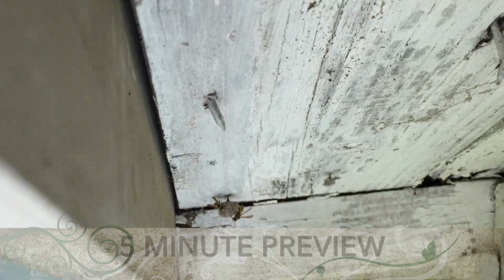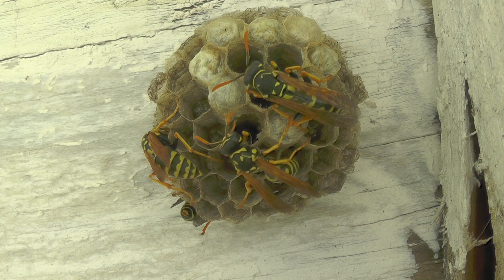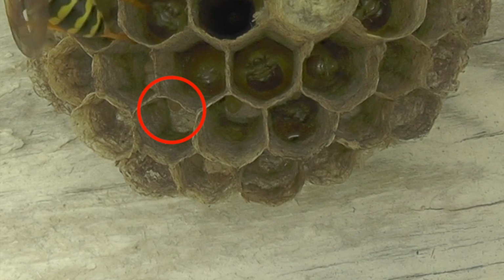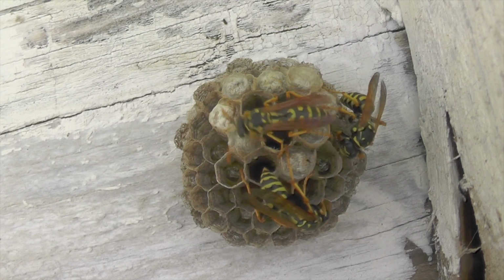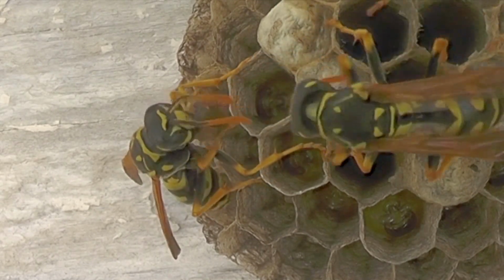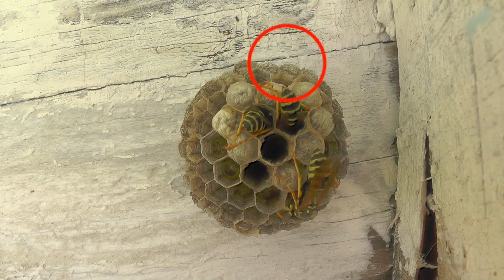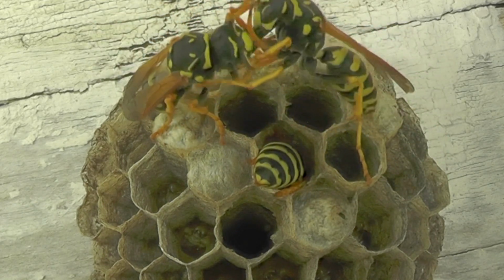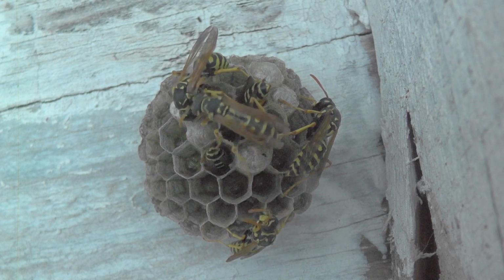PART 4 - SEE WASP NEST GROW OVER 6 MONTHS! European Paper Wasp Series (Polistes Dominula)! FUN!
Join Green Wasp Removal for PART FOUR of our 9-part series following the entire lifecycle of a wild Polistes Dominula nest (European Paper Wasp) that we filmed for 6 months during the 2022 wasp season!

The series shows you the fascinating world of an invasive species of paper wasp, and how they survive and thrive in the wild here in the USA.

You’ll see these scrappy wasps go through all the action and drama of building their nest, laying eggs, establishing dominance amongst competing queens, foraging for food and nesting material, feeding their larvae, defending their nest against daily attacks by ants, spiders, parasitic wasps, etc.

We first discovered this Polistes Dominula nest in May 2022 when it was started by two co-foundress queens and had only a dozen brand new cells.  We documented its development all the way through November 2022 when it finished the season with over 200 cells!

This episode (PART FOUR) documents all the adventures on this nest during June 15-17, 2022.  Ant attacks, egg laying, brand new pupating wasps being born on the nest, etc.  You may use the time code links below to jump to any section that interests you.

Thanks for visiting our channel.  Enjoy the show!

00:00 = Introduction
00:36 = 5-Minute Series Preview
05:46 = Part Four Begins (June 15, 2022)
06:05 = Wasp Larvae Activity In Nest
08:08 = Wasps Bring Food Back To Nest & Feed Larvae
10:23 = Alpha Foundress/Queen Exhibiting Dominance Behavior Towards Other Wasps
11:51 = Wasp Builds Cell On Nest With Foraged Wood Pulp
12:50 = Newest Wasps Learn How To Fly Off Nest To Forage
14:19 = Wasp Builds Cell On Nest With Foraged Wood Pulp
14:49 = Alpha Foundress/Queen Exhibiting Dominance Behavior Towards Other Wasps & Engaging in Trophallaxis
15:32 = Newest Wasp Returns From Foraging - Learning How To Land On Nest & Receives Dominance Behavior From Alpha Foundress
17:02 = Wasp Fans Nest To Cool It (Thermoregulation)
17:31 = Wasps Build Cells On Nest With Foraged Wood Pulp
20:45 = Life Stages In Nest & Food Storage
22:08 =  Wasp Builds Cell On Nest With Foraged Wood Pulp
22:51 = New Wasp Learning How To Return To Nest & Receiving Dominance Behavior From Alpha Queen
24:12 = Wasp Stretching Abdomen & Stinger - Exposing Venom Sac
24:22 = Trophallaxis
24:47 = Wasp Builds Cell
24:59 = Dominance Behavior/Trophallaxis
27:54 = Wasp Returns With Food - Malaxation & Feeding Larvae
28:21 = Ant Attacks Nest
28:36 = Wasp Builds Cell
28:52 = Mauling/Dominance Behavior
29:32 = Wasp Builds Cell
29:59 = Group Trophallaxis
30:08 = Wasp Returns With Food - Malaxation & Feeding Larvae
30:45 = Wasp Attacks a Red Mite
31:27 = Wasp Builds Cell
31:51 = Alpha Queen Lays Egg In Cell
34:25 - Wasp Builds Cell
34:43 = June 16, 2022
34:51 = Wasp Returns With Food - Malaxation & Feeding Larvae
36:06 = Ant Attack
36:30 = Wasp Builds Cell
37:15 = Wasp defends Nest Against Bark Lice
37:46 = Wasps Returning With Large Food Items (Insect Meat) - Malaxation & Feeding Larvae
47:51 = Trophallaxis/Dominance Behavior
49:05 = Wasp Builds cell
49:35 = Dominance Behavior/Mauling
51:24 - Ant Attacks
53:34 = June 17, 2022
53:44 = Profile View of Expanding Nest
54:28 = Another New Wasp Has Been Born
55:17 = Wasp Returns With Food - Malaxation & Feeding Larvae
55:55 - Dominance Behavior
56:12 = Wasp Builds Cell
56:45 = Wasp Returns With Large Food Item (Insect Meat) - Malaxation & Feeding Larvae
57:17 = Trophallaxis (Sharing Protein) & Malaxating Insect Meat, Feeding Larvae
58:54 = Ant Attack
59:03 = Alpha Queen Lays Egg
01:01:37 = New Wasp Learning To Forage & Return To Nest
01:01:58 = Pupating Wasp Being Born (Chewing Its Way Out of Cell After Pupation as New Adult Wasp)
01:07:23 = Wasp Lays Egg
01:10:09 = 6 Wasps Now Visible On Nest (2 Co-Foundresses, 4 Newly Born Workers)